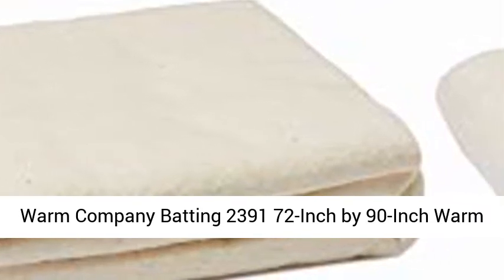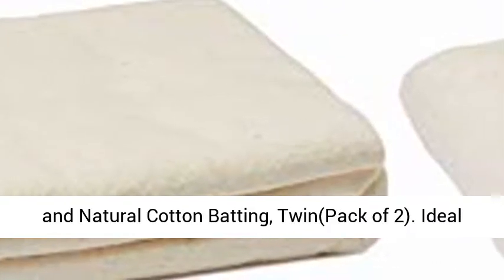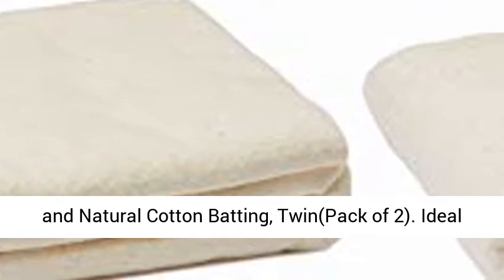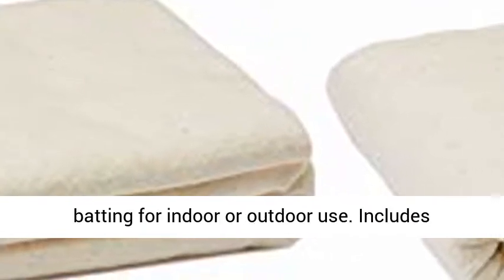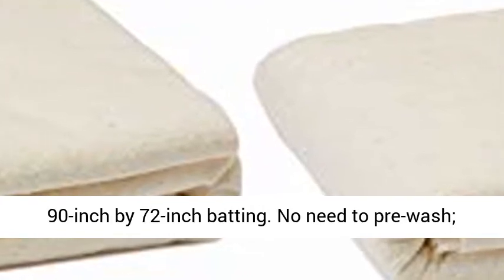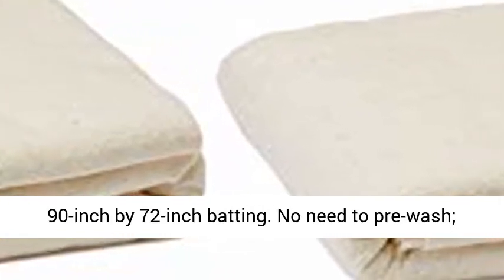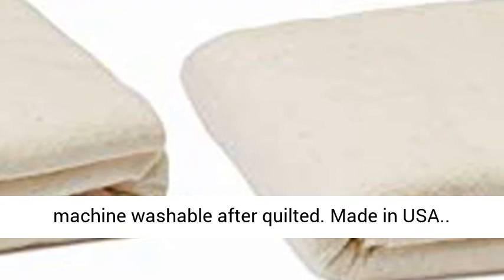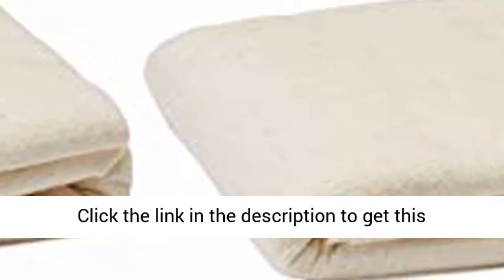Warm Company Batting 2391 72-Inch by 90-Inch Warm and Natural Cotton Batting, Twin(Pack of 2)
↓↓↓↓↓↓↓GET THIS PRODUCT TODAY AT THE BEST PRICE↓↓↓↓↓↓↓

"Ideal batting for indoor or outdoor use
Includes 90-inch by 72-inch batting
No need to pre-wash; machine washable after quilted